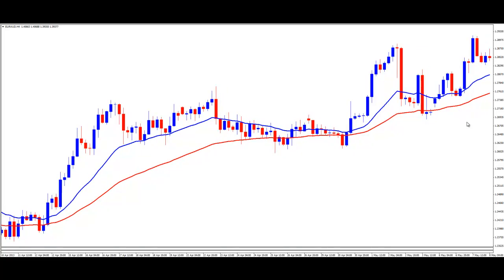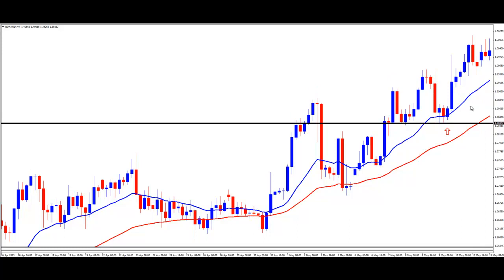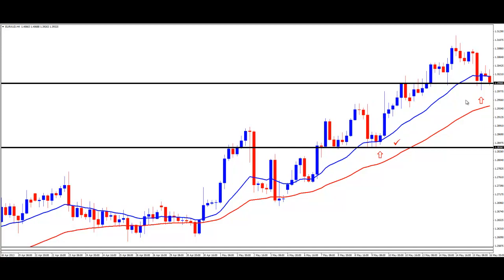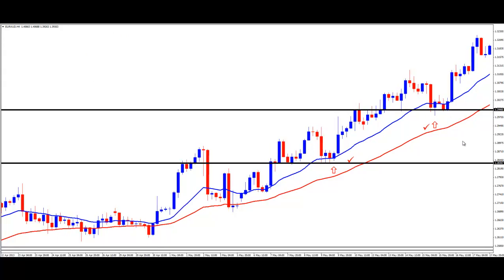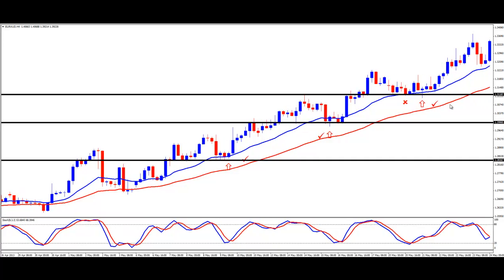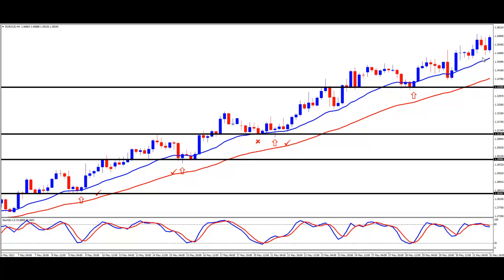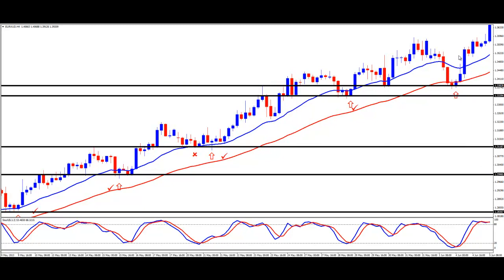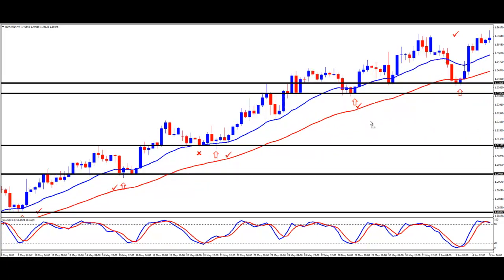Resistance and Support | Trade the Trend | Uptrend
Click on the above links to get acess to our Free Forex Course